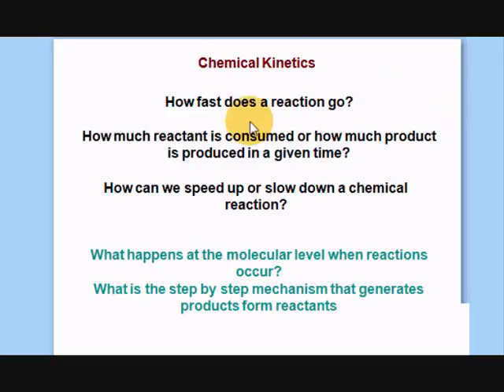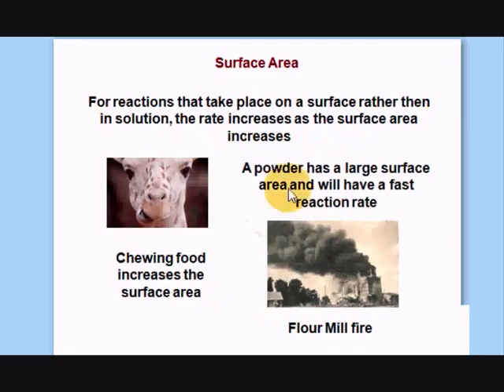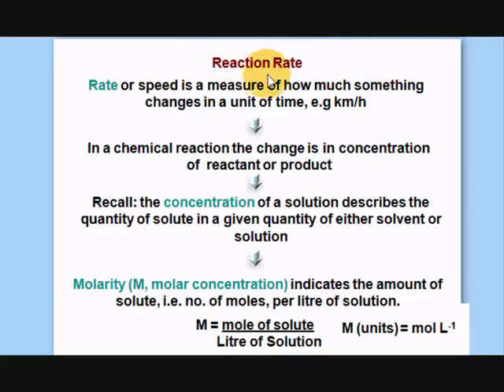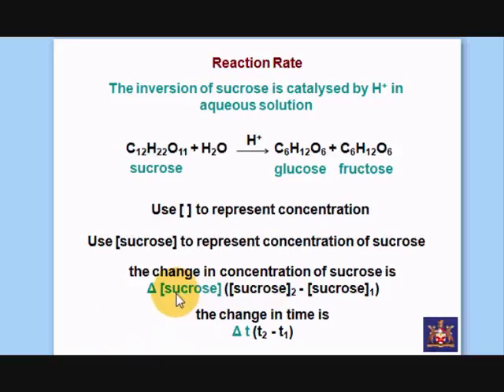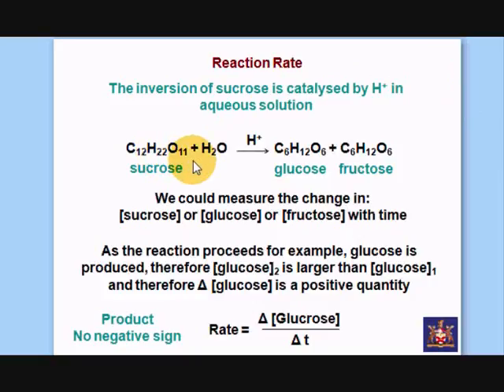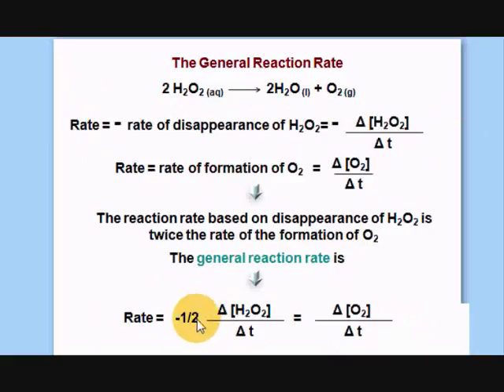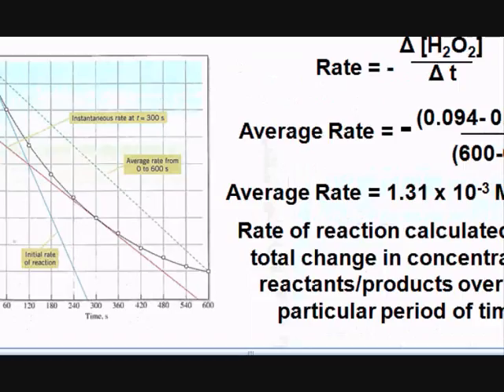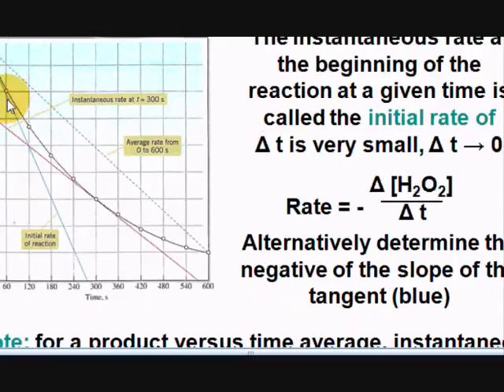chem rates of reaction